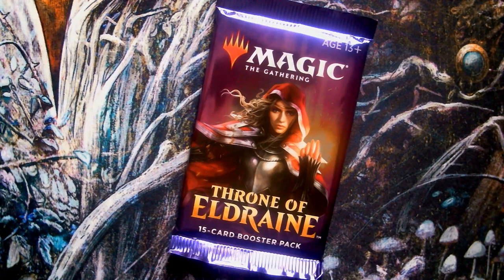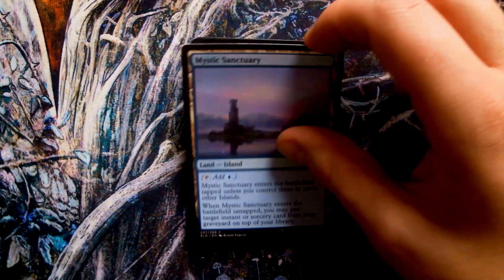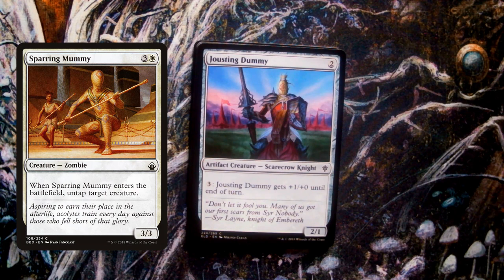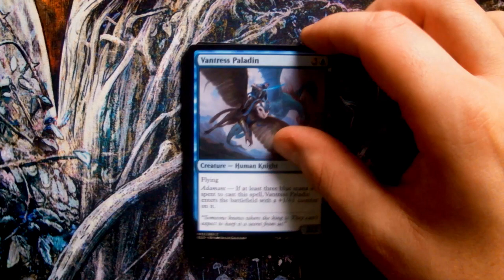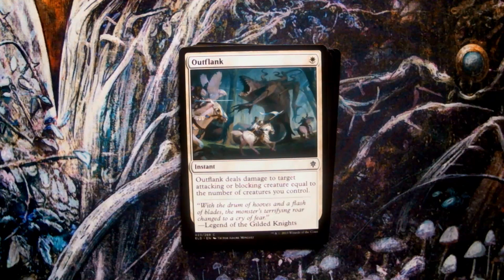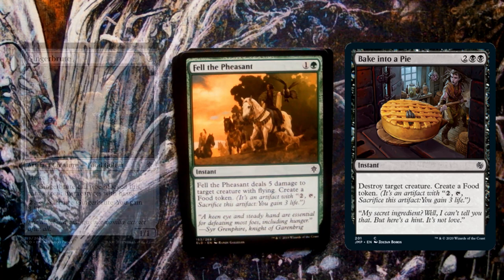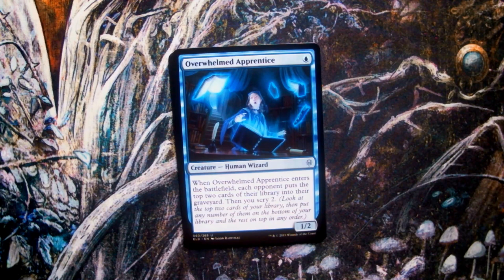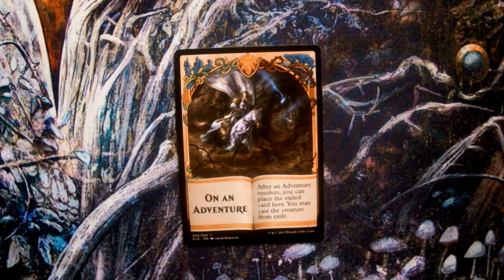Throne Of Eldraine Packed With Flavour - Pack Crack - Magic: The Gathering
On this episode of Packed With Flavour, we open a booster pack from Throne of Eldraine! Not only is this a top down set pulling from two wells of inspiration in Grimm Fairy Tales and Arthurian Legends, it also takes big strides in introducing showcase borders and accessible alternative art.

Do you crack booster packs and flip straight to the back for the chase rare? You do? Well stop it! Every Magic: The Gathering Booster is absolutely packed with flavour, and we are here to prove it.

Don't forget to check out our full length Podcast Magic The Flavouring!